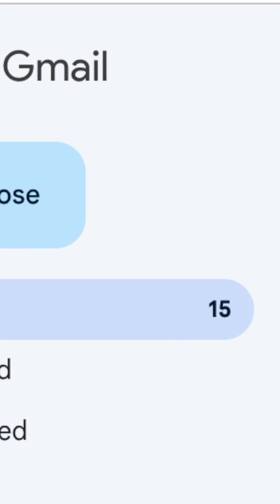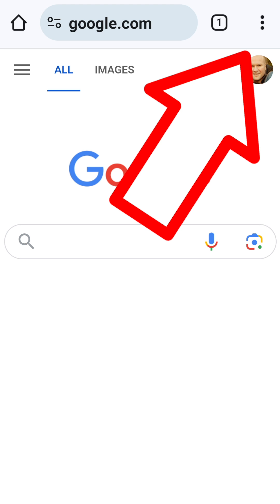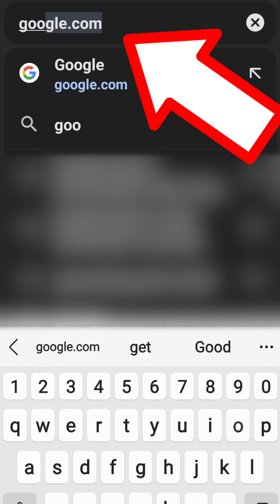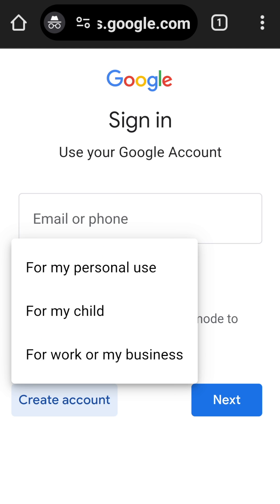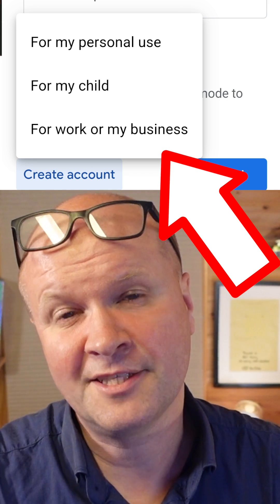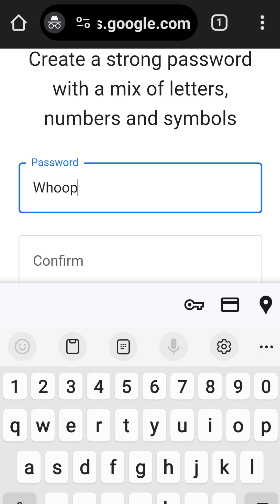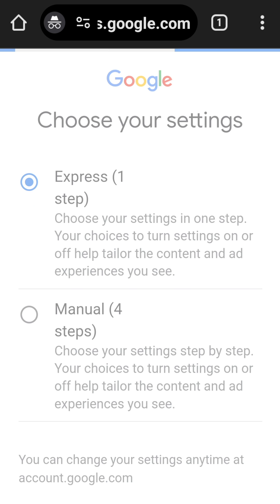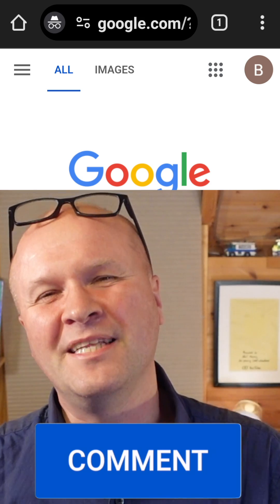Make a Google Account on your PHONE - FAST AND EASY!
How do you create a new Google Account using only your PHONE? I show you step-by-step how to make a Google account using just your phone and a web browser, for Android or iPhone or iPad.

Camera: SONY ZV-1, BUY ONE HERE:
Desk microphone - DEITY D3 PRO MIC